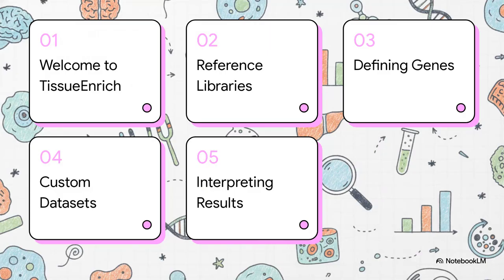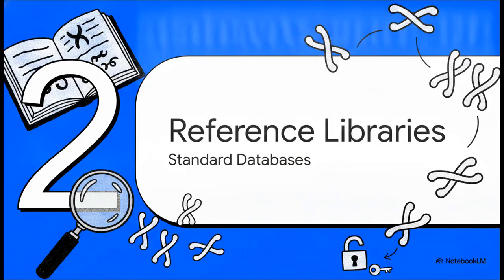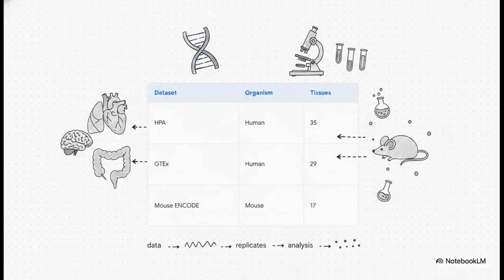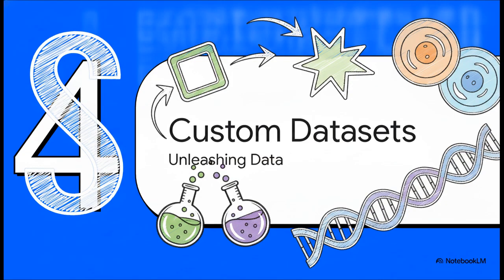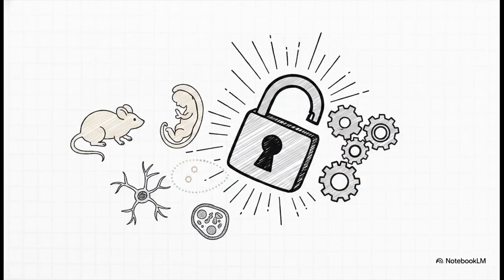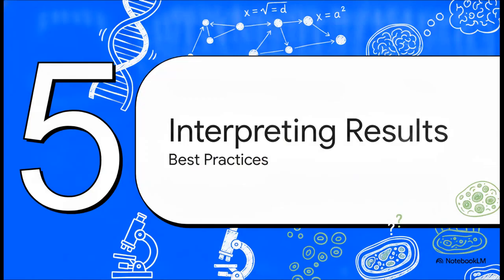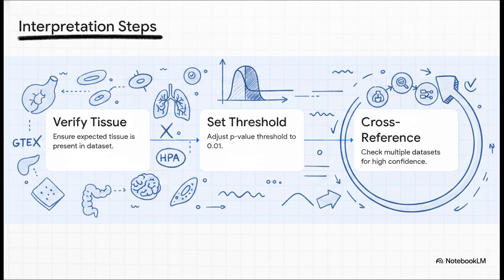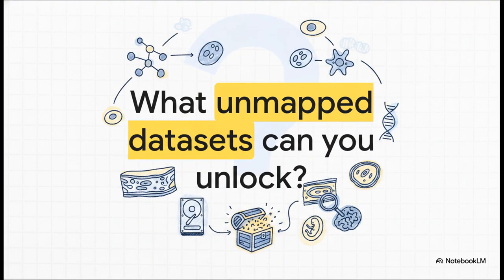Advanced TissueEnrich Analysis: Custom References with Bioconductor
About This Video: While the TissueEnrich web tool is excellent for standard analyses, the TissueEnrich Bioconductor/R package offers more flexible settings for advanced users. This video dives into the technical side of the R package, specifically focusing on its most powerful feature: the ability to use your own custom reference datasets.

If you are working with non-standard tissues, specific cell lines, or unique experimental conditions, this tutorial will show you how to define your own tissue-specific genes and run enrichment analysis without being limited to public datasets.

In This Tutorial:
Installation: How to get started with BiocManager::install("TissueEnrich") in R.
Beyond the Defaults: A guide to moving past HPA and GTEx to define tissue-specific genes from user-provided expression datasets.

Advanced Configuration: Utilizing flexible settings to calculate enrichment from your unique input expression data.

Visualizing in R: Generating high-quality plots using the package's integration with ggplot2.

Documentation: Run browseVignettes("TissueEnrich") in your R console for the full manual.

Support: For technical questions, visit the Bioconductor Support site or contact the Tuteja Lab.

Citation: If you use the R package in your research, please cite: Jain A and Tuteja G (2018). TissueEnrich: Tissue-specific gene enrichment analysis. Bioinformatics, bty890.